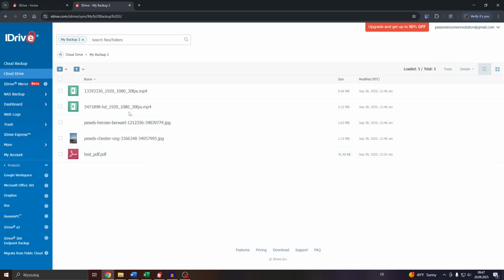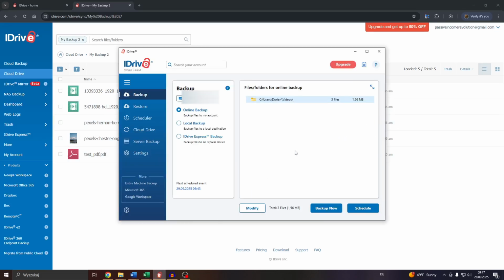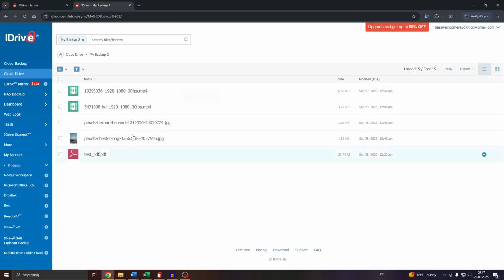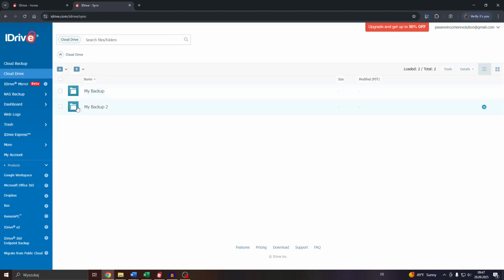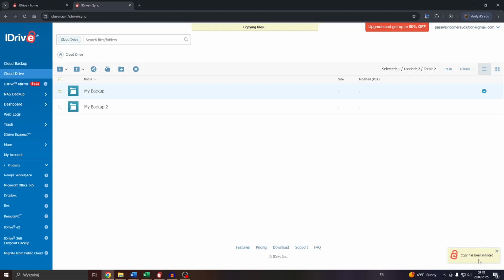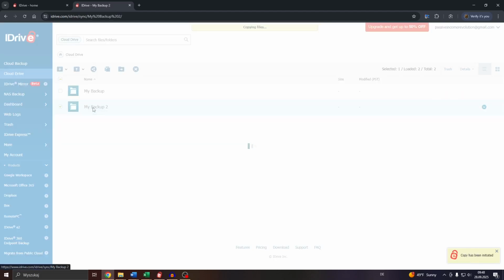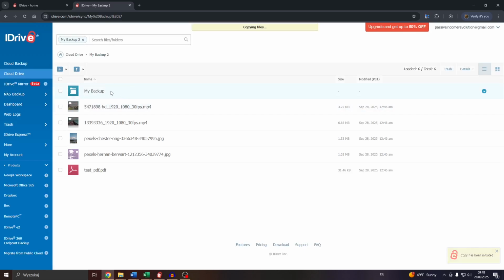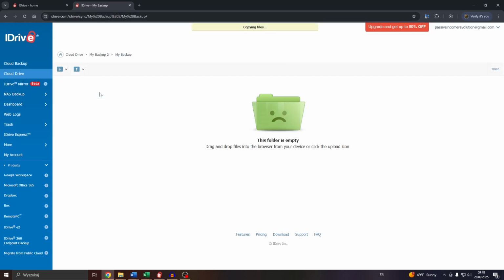How to Duplicate Folder on iDrive | Copy Folder in Cloud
Discover how to duplicate folders on iDrive for easier backups and file organization. Learn how to copy folders within your cloud storage.

If you're learning about iDrive, also check out how to empty trash folder on iDrive Cloud,